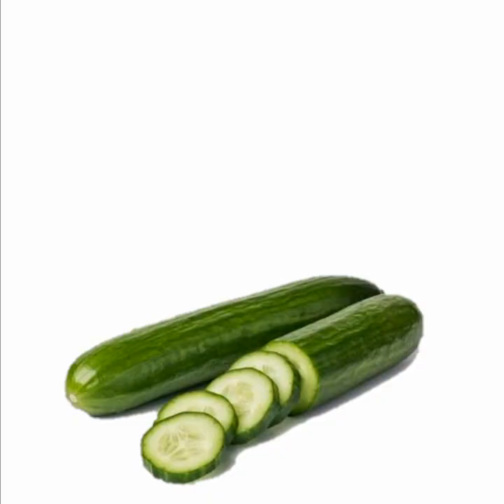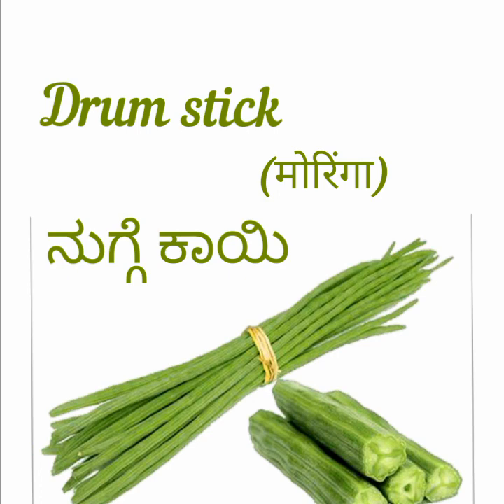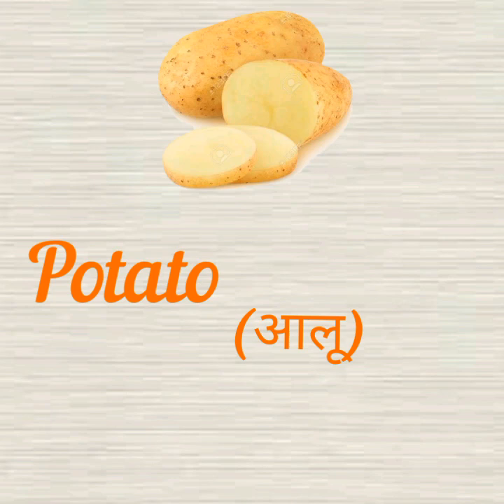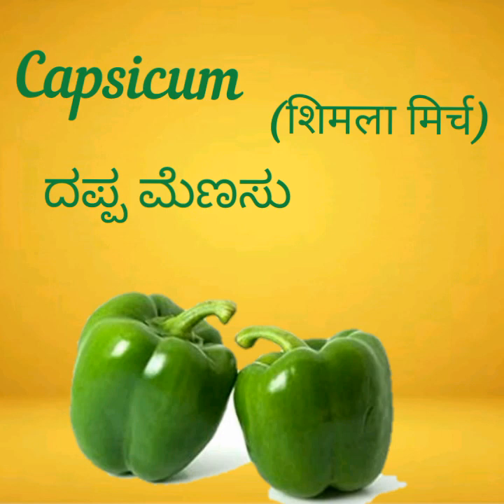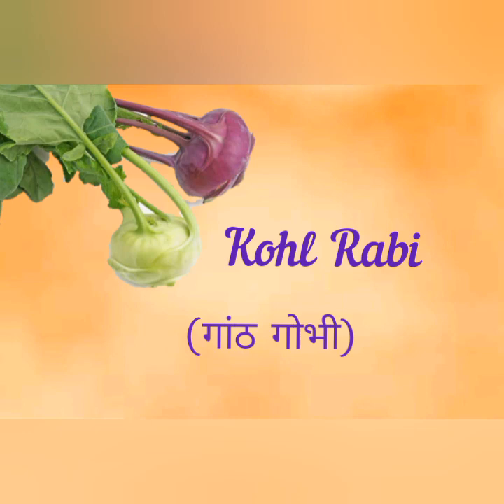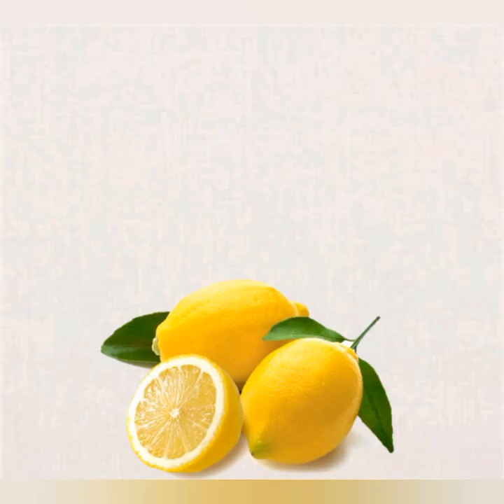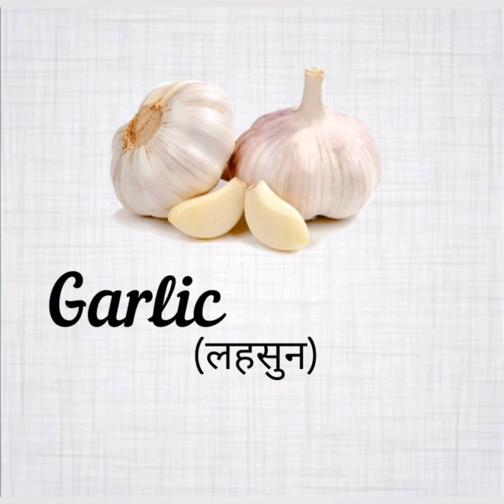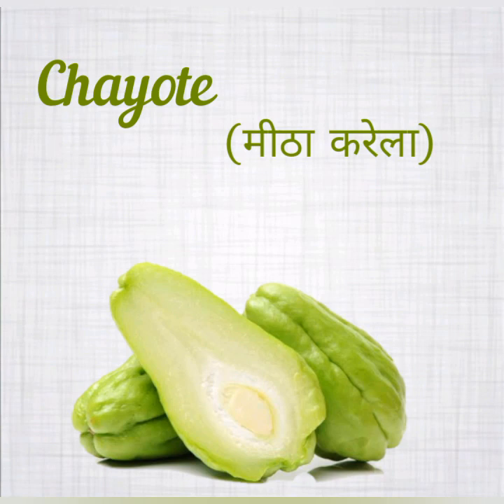Learn Kannada Through English & Hindi - Lesson 7 - Vegetables In Kannada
Do Check Our Previous Videos..

Learn Kannada Alphabets Through English-Lesson 1

Learn Kannada Alphabets with Words & Pictures-Lesson 2

Learn Kannada Through English and Hindi - Gunitakshara - Lesson 3

Learn Kannada Vattakshara - Lesson 4

Lesson 6 - Learn kannada Pronouns

In this video We have tried to teach you all Names of vegetables in kannada with images & techniques which makes easier to understand, learn & memorise them for our Viewers..

Our Main motto is to make studies simpler and easier for you with smart techniques which can help our viewers to learn, understand & remember whatever we try to teach.. Hope u enjoy & learn from our videos..